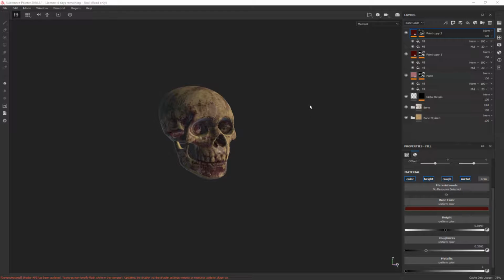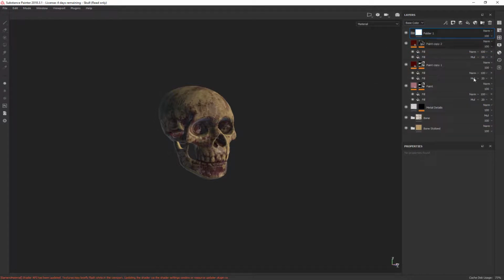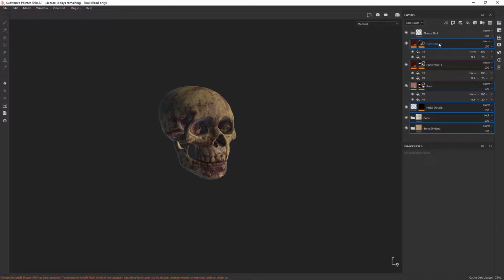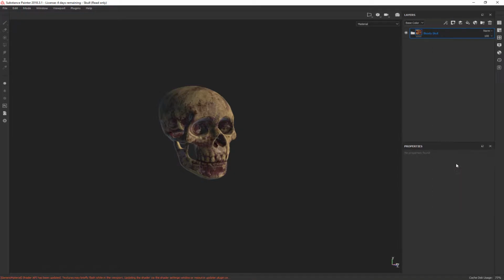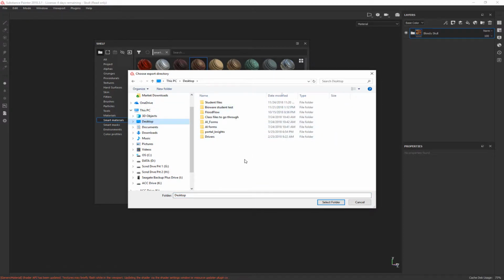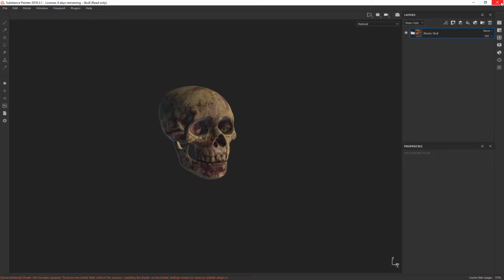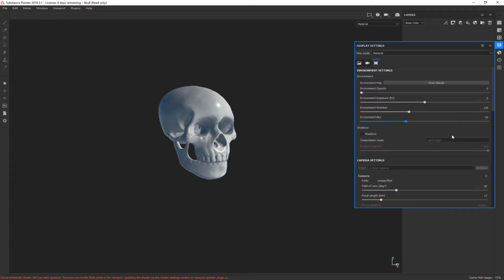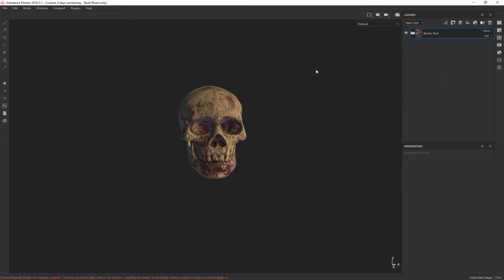Saving Smart materials